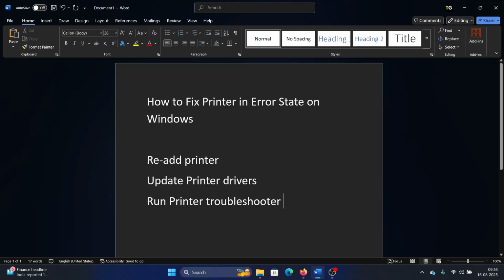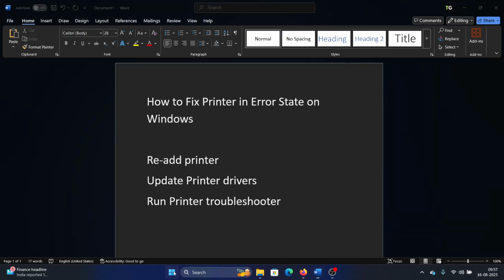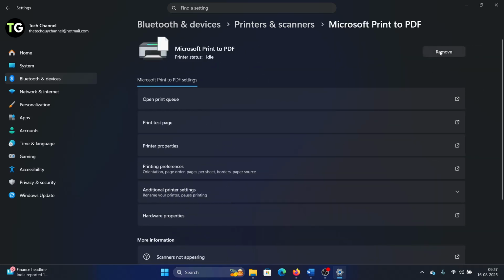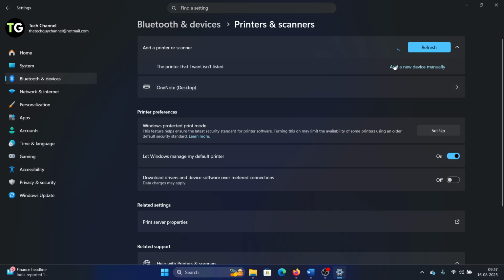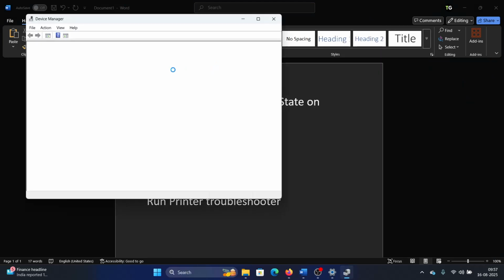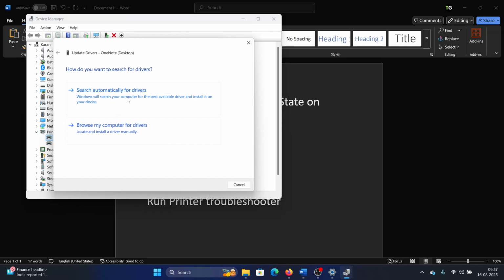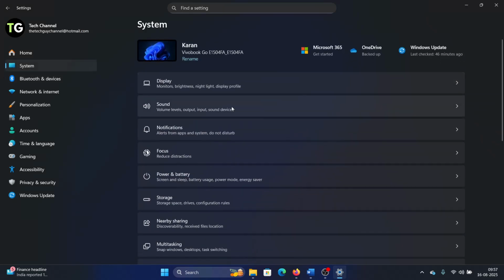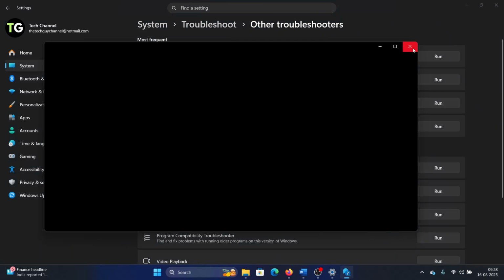How to Fix Printer in Error State on Windows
Video Title: How to Fix Printer in Error State on Windows

If you wish to Fix Printer in Error State on Windows then please watch this video.